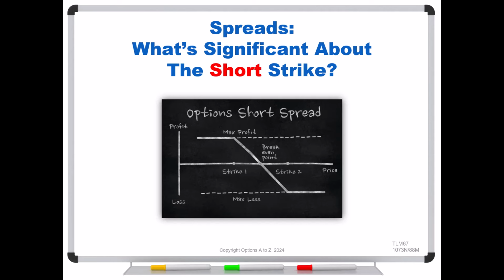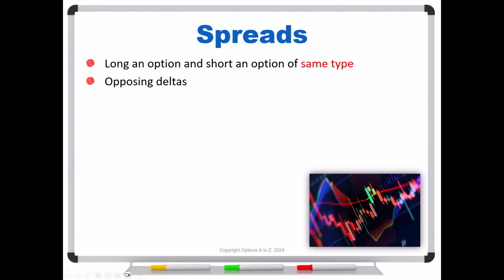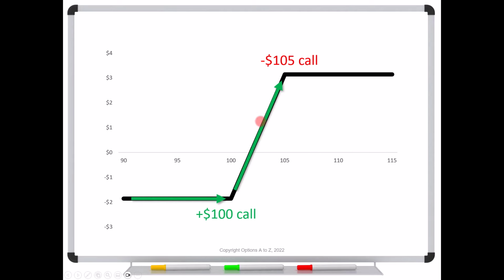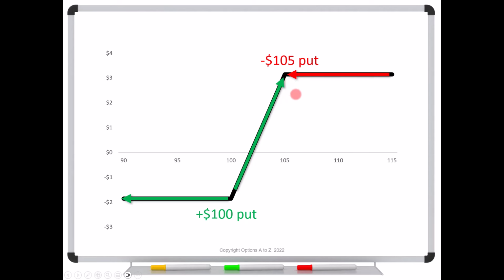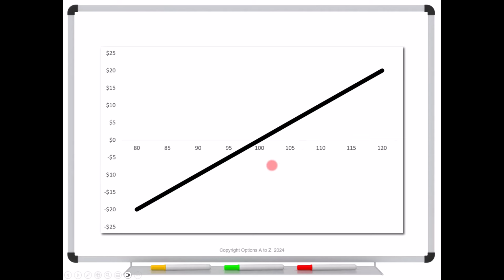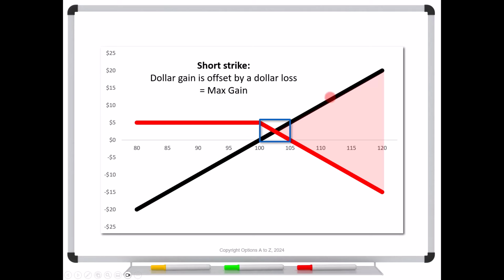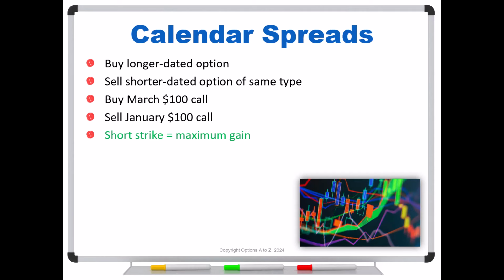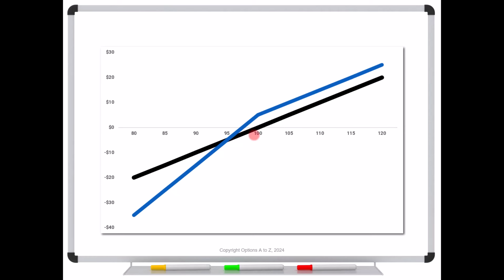Spreads: What’s Significant About The Short Strike?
For any spread, there's something that happens at the short strike. What is it, and why is it important?